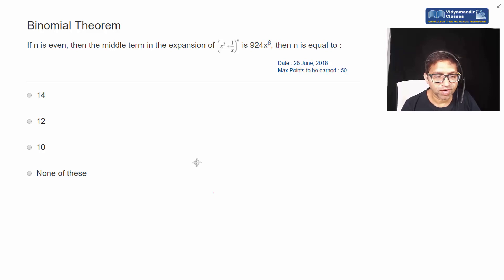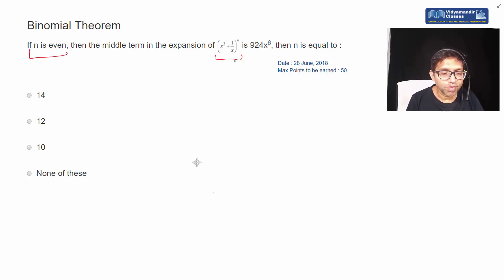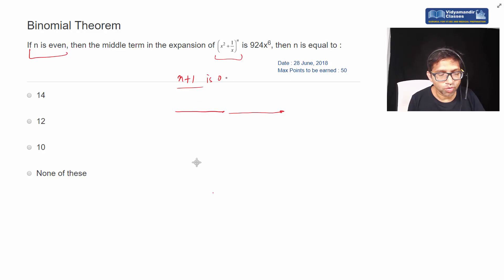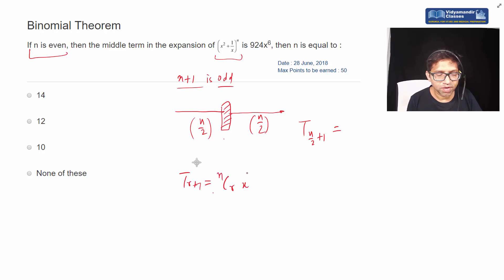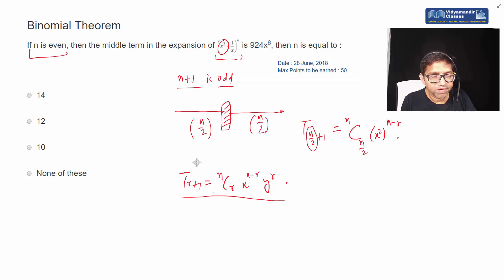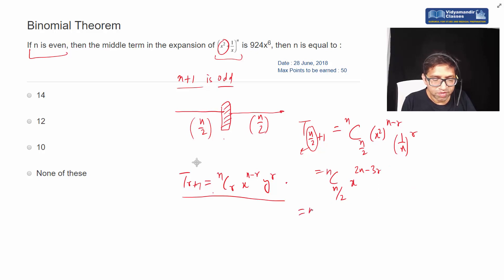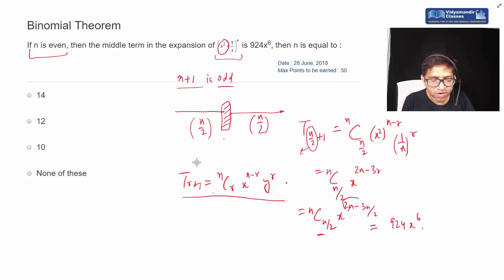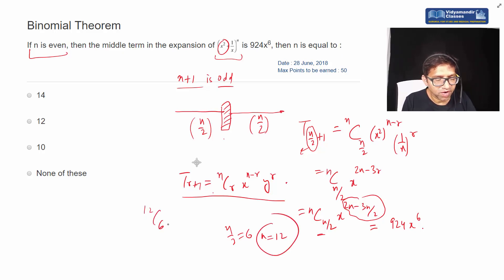JEE Math Practice Daily Problem - 28th June 2018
Daily Math Problem 10th July by Manmohan Gupta (Munna Bhaiya) , Co-Founder Vidyamandir Classes. This will help all JEE aspirants keep their Math revised.